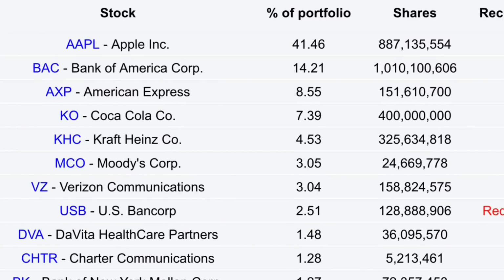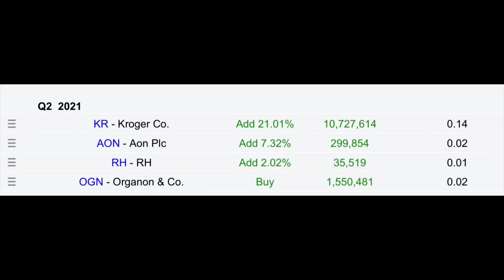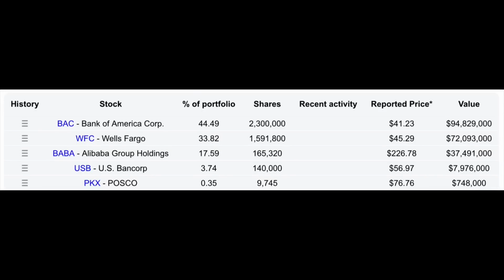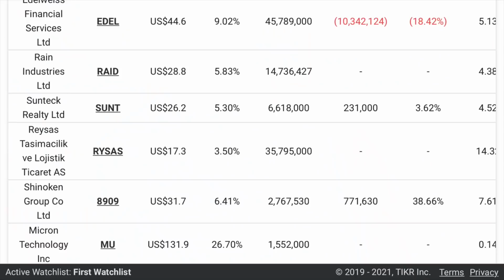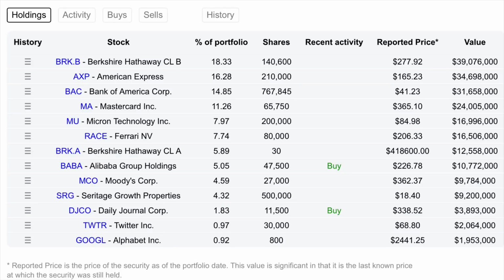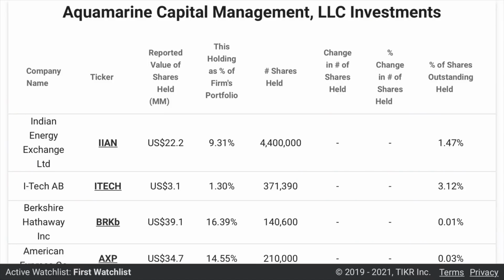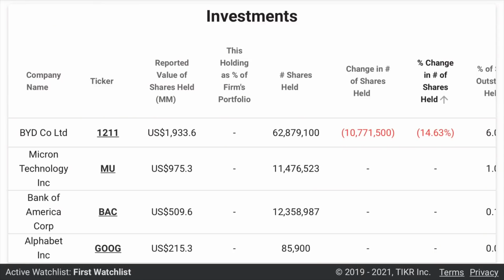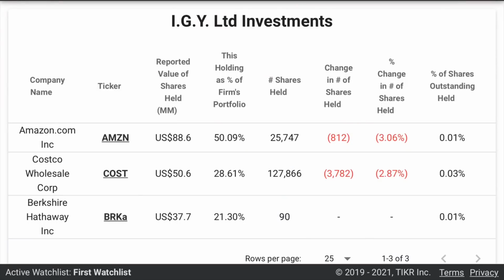August 2021 Guru Portfolios: Buffett, Munger, Pabrai, Spier, Lu, Sleep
Time Stamps:
0:00 - Whoops!
0:26 - Investor portfolios
2:41 - Warren Buffett/Berkshire Hathaway
8:09 - Charlie Munger/Daily Journal
9:36 - Mohnish Pabrai
13:03 - Guy Spier
16:09 - Li Lu
18:34 - Nick Sleep
21:23 - Final thoughts